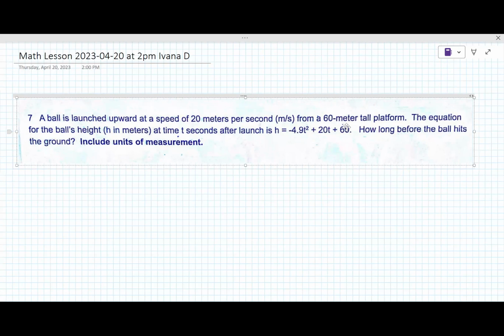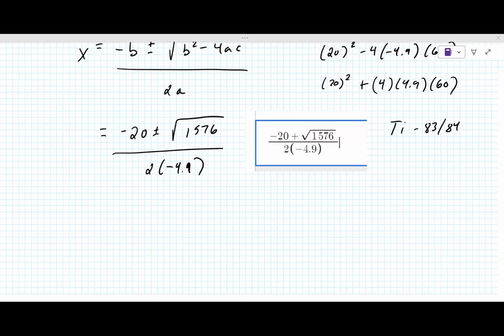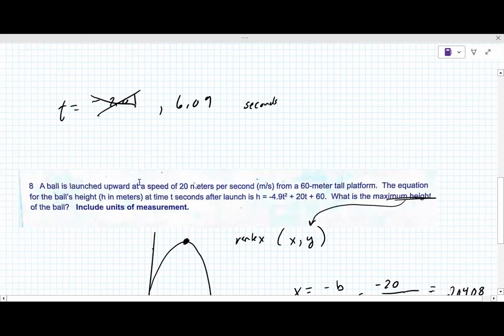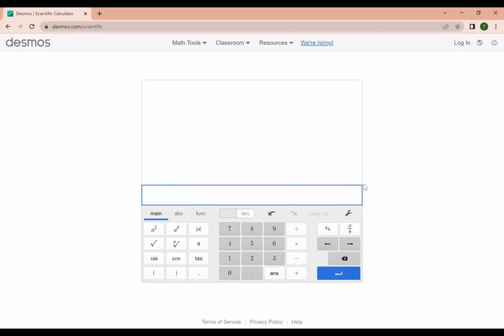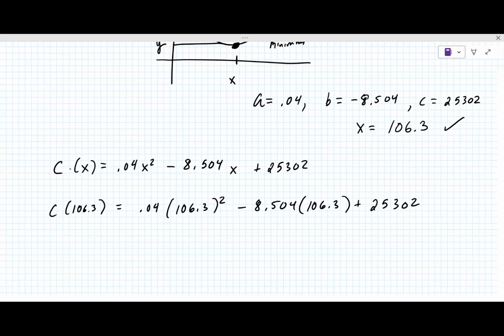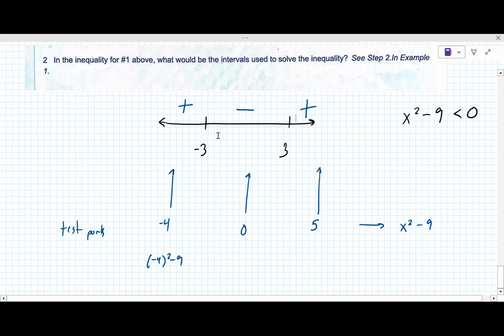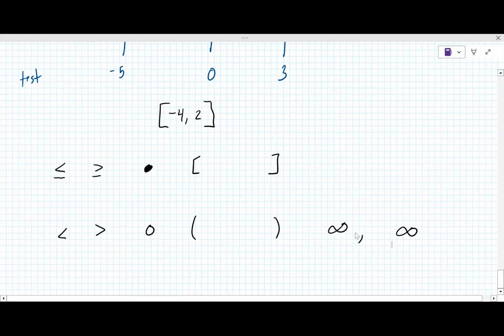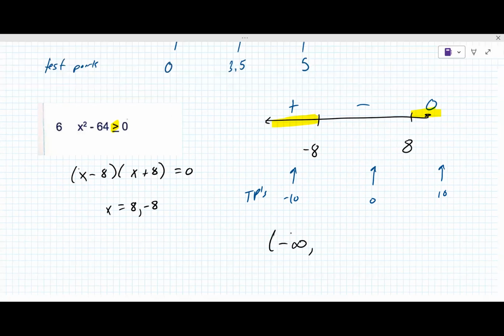High School Algebra 2 Lesson [2023-04-20 at 2pm MST Ivana D]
This lesson covered topics in Algebra 2 including solving quadratic application problems and quadratic inequalities.